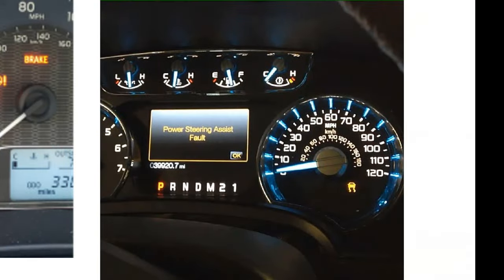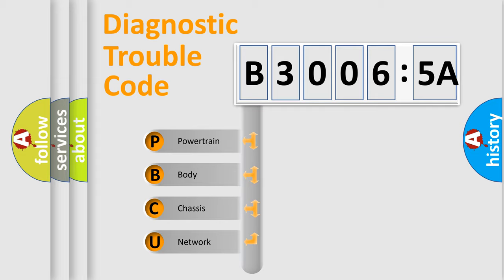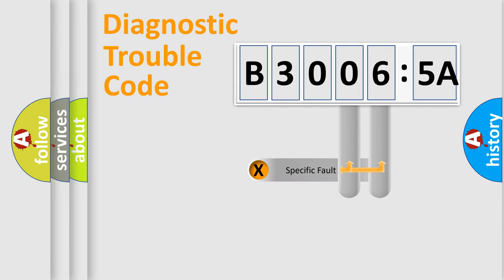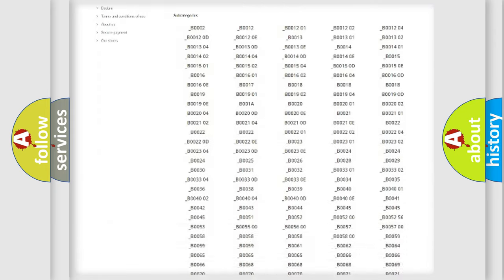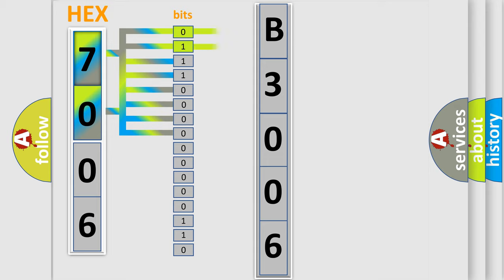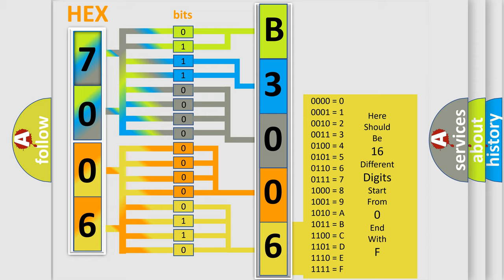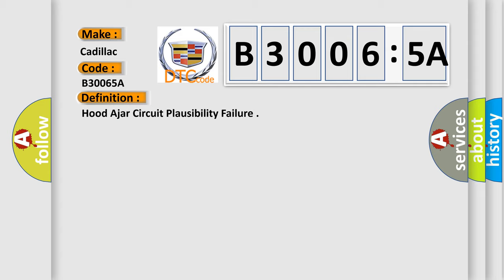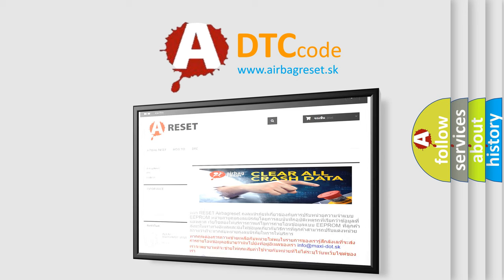DTC cadillac B3006-5A Short Explanation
Contents:
0:21 Basic DTC analysis according to OBD2 protocol standard.
1:48 Insight into programming
2:58 A diagnostically understandable description of the Diagnostic Trouble Code
3:05 Basic error definition

Make:
Cadillac
Code:
B3006 5A
Definition:
Hood Ajar Circuit Plausibility Failure
Description:
The BCM continuously monitors for this DTC
Cause:
Both the hood open switch signal circuit and the hood closed switch signal circuit are simultaneously in an active or inactive state.